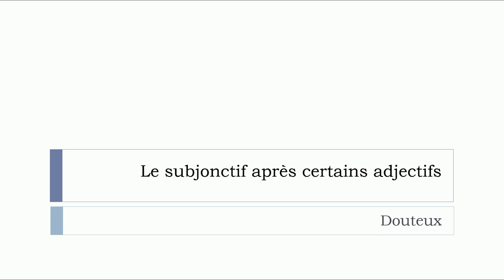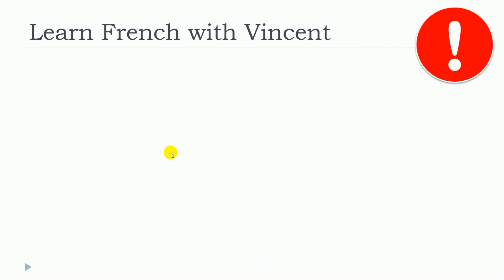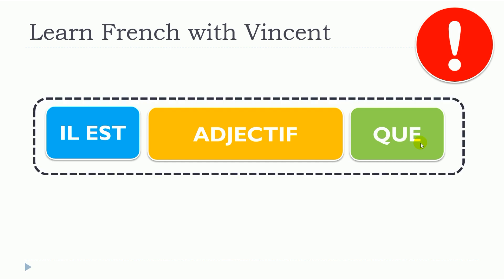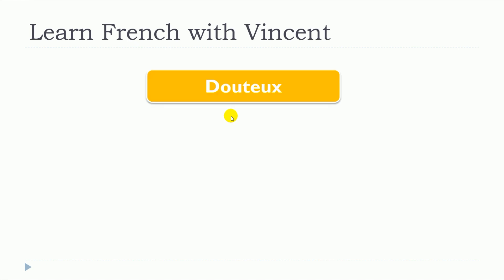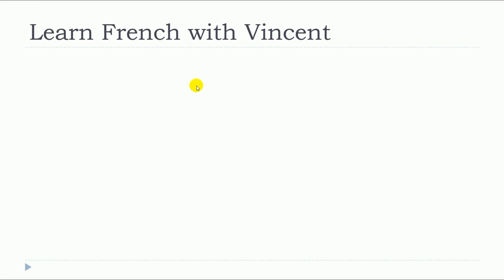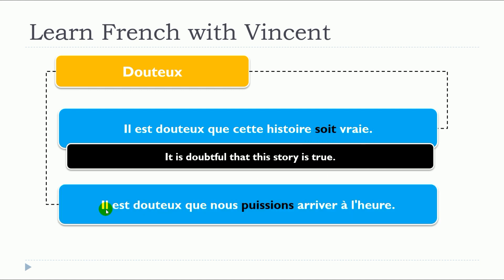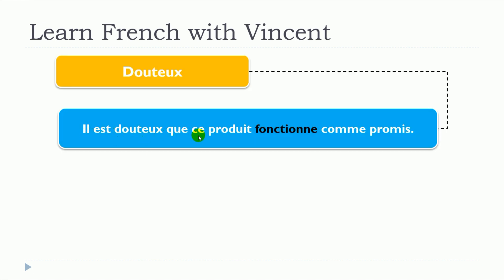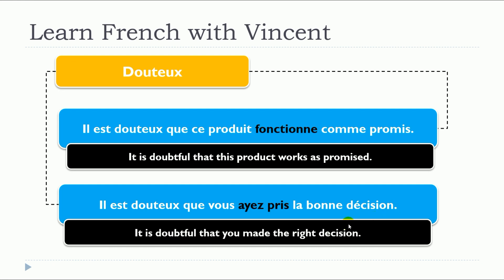Nueva lección de francés 2024 I Le subjonctif après certains adjectifs I Douteux